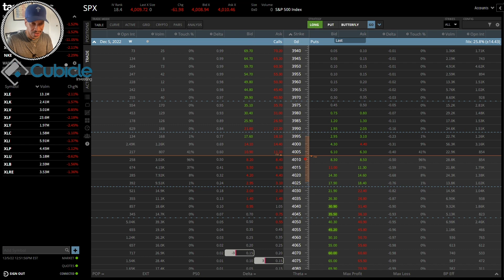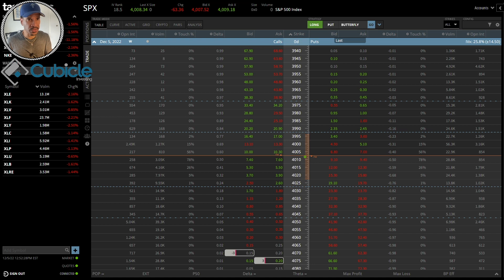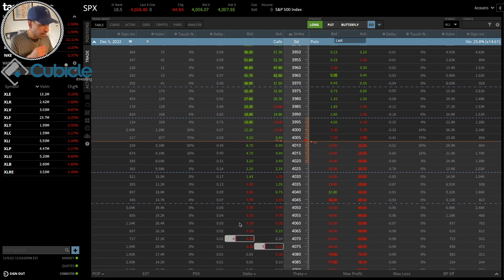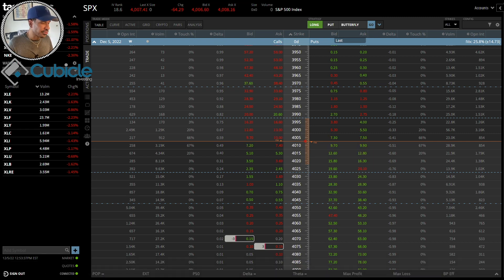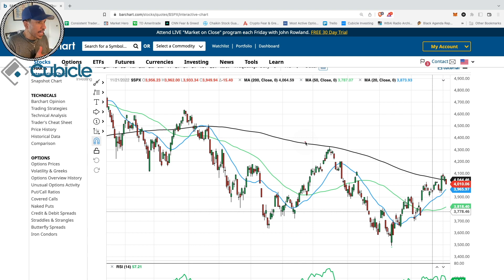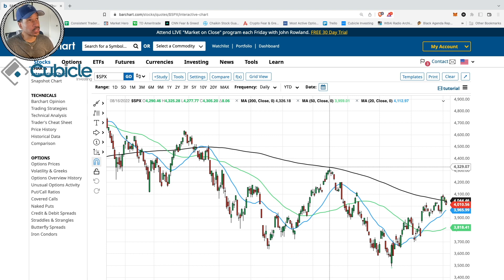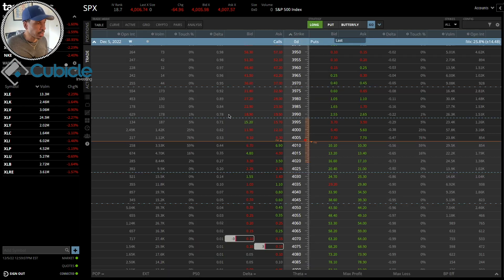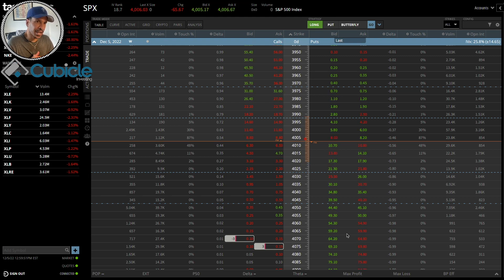Unlock Success: Master SPX 0 DTE with Market-Driven Trading Simplicity!